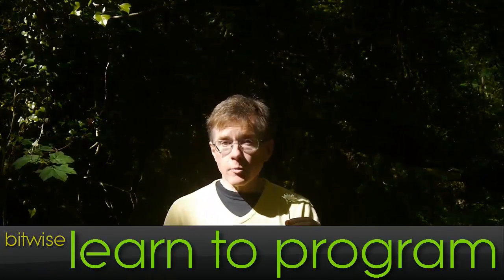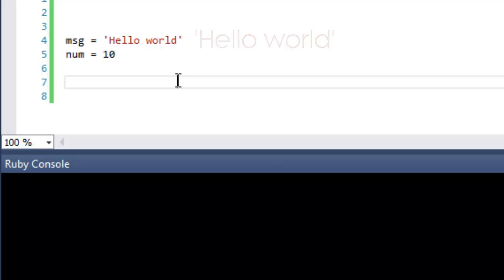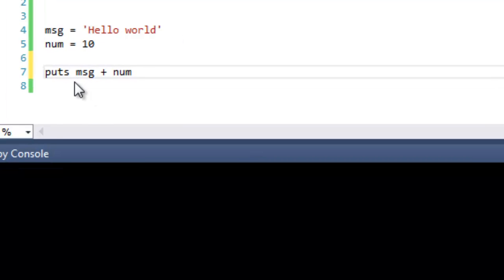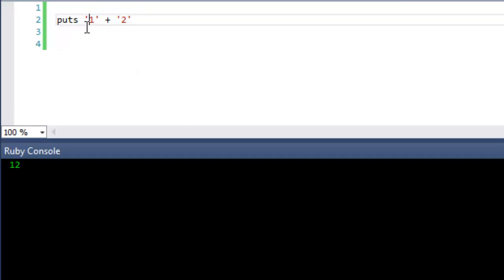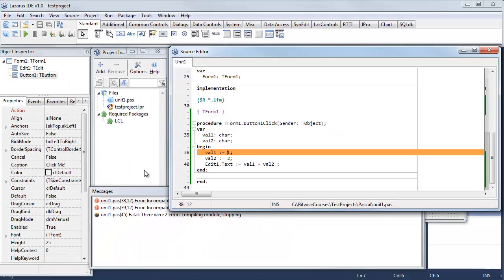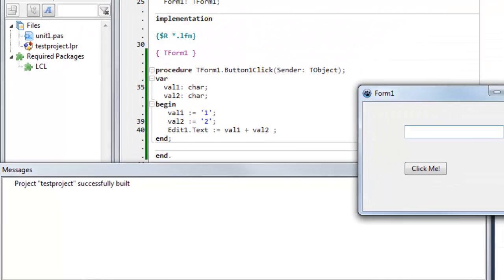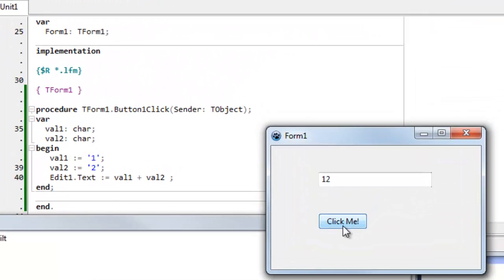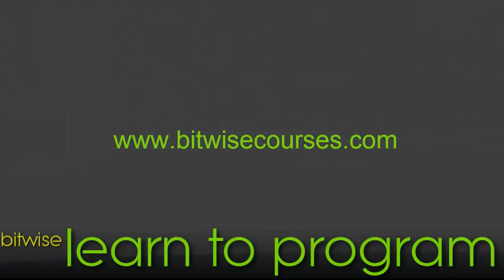Programming For Beginners - Data Types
In this video I explain data types. Every piece of data has a type -- some programming languages require that you declare the types of variables in advance. Others simply 'infer' the data type. Here I look at a strongly-typed language (Pascal) and a 'duck-typed' language (Ruby) to explain how these, and other languages, make use of data typing.